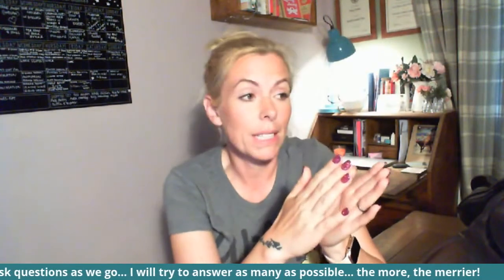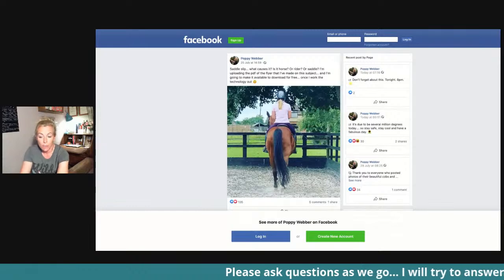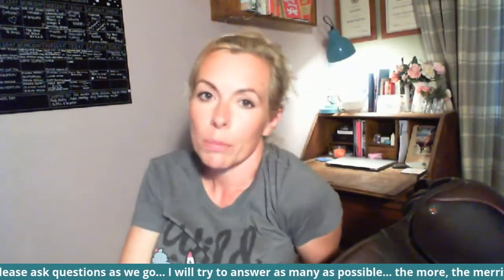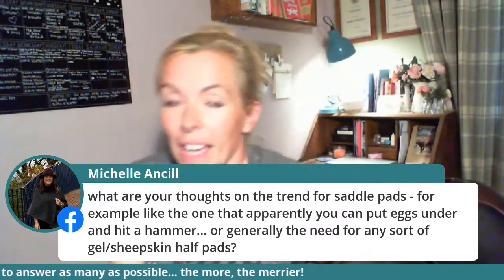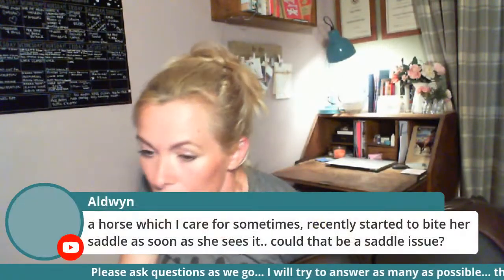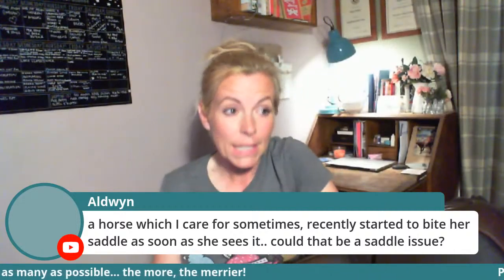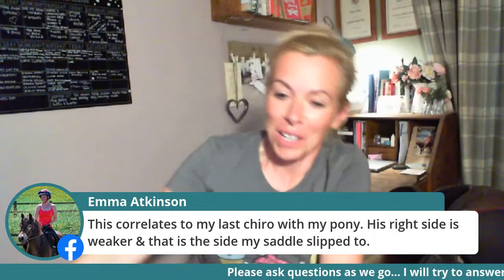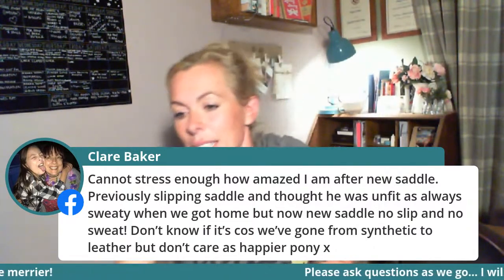FRIDAY NIGHT LIVE with POPPY WEBBER - QUALIFIED SADDLE FITTER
SADDLES THAT SLIP & ANY OTHER QUESTIONS
The last Friday of every month is Friday Night Live, where Poppy talks about a saddle related topic, and you can ask her questions - both in advance, and LIVE. This month's topic will be saddle slippage. So, if you've got anything you want to ask about saddles that slip, or indeed any burning things you'd like to ask a saddle fitter... now is your chance. She'll answer as many as she can. Pop questions on here, now or LIVE.
See you on Friday 31st July at 8pm (UK time). Until then... stay happy!

Thank you for all your lovely comments and views on the LIVE tonight...